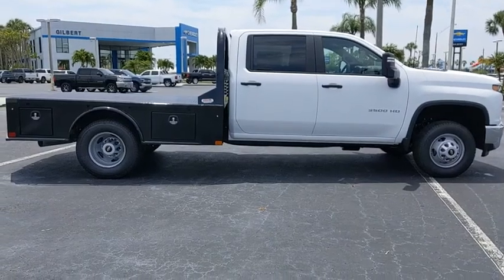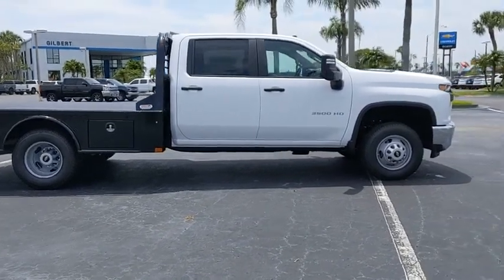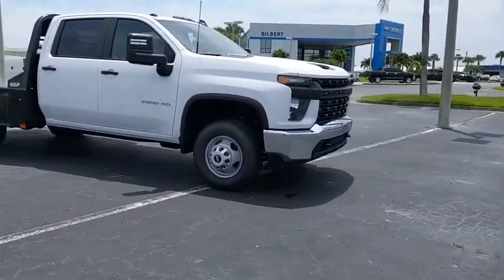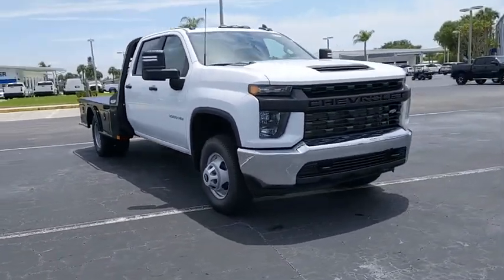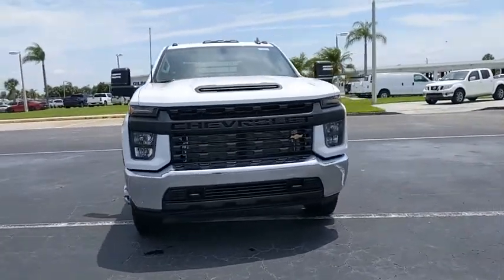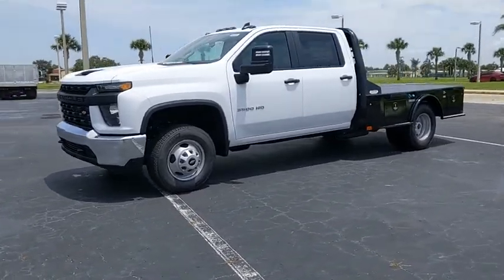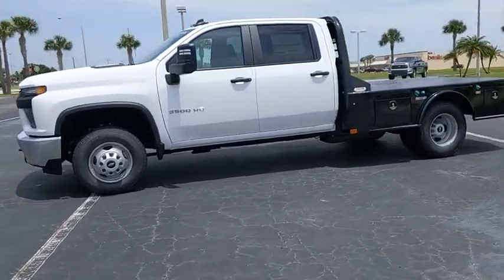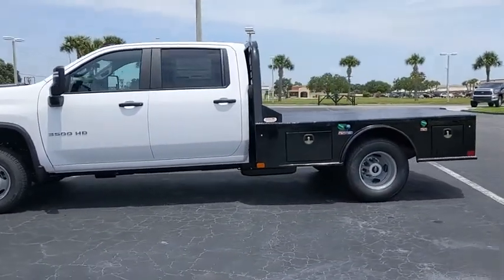2021 Chevrolet Silverado 3500HD CC NC1501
2021 Chevrolet Silverado 3500HD CC Work Truck

Gilbert Chevrolet
3550 US-441

Recent Arrival! $1,750 off MSRP! 2021 Chevrolet Silverado 3500HD Work Truck Summit White 10-Speed Automatic, 4WD, jet black Vinyl. TO KEEP YOU SAFE, WE DELIVER!BUY ONLINE-TEXT-EMAIL-CHAT-PHONE AND WE WILL DELIVER YOUR NEXT VEHICLE TO YOUR DOOR!FROM OUR SALES FLOOR TO YOUR DOOR!IT'S THAT EASY! Preferred Equipment Group 1WT (2-Speed Electronic Shift Transfer Case, 3.5 Diagonal Monochromatic Display DIC, Black Front Bumper, Black Mirror Caps, Bluetooth For Phone, Front Grille Bar w/Black Mesh Inserts, High-Visibility Molded in Black Outside Mirrors, Power Rear Windows w/Express Down, Rear 60/40 Folding Bench Seat (Folds Up), Rubberized-Vinyl Floor Covering, and Solar Absorbing Tinted Glass), Suspension Package, WT Convenience Package (Deep-Tinted Glass, Electric Rear-Window Defogger, Remote Keyless Entry, and Steering Wheel Mounted Electronic Cruise Control), 10-Speed Automatic, 4WD, jet black Vinyl, 17 Painted Steel Wheels, 3.42 Rear Axle Ratio, 3.73 Rear Axle Ratio, 4G LTE Wi-Fi Hotspot Capable, 4-Way Manual Driver Seat Adjuster, 4-Way Manual Passenger Seat Adjuster, 4-Wheel Disc Brakes, 6-Speaker Audio System Feature, ABS brakes, Air Conditioning, AM/FM radio, Apple CarPlay/Android Auto, Brake assist, Delay-off headlights, Driver door bin, Dual front impact airbags, Dual front side impact airbags, Dual rear wheels, Electronic Stability Control, Engine Block Heater, Exhaust Brake, Front 40/20/40 Split-Bench Seat, Front anti-roll bar, Front Center Armrest w/Storage, Front Chrome Bumper, Front License Plate Kit, Front reading lights, Front wheel independent suspension, Fully automatic headlights, Heavy-Duty 80 Amp Battery, Integrated Trailer Brake Controller, Low tire pressure warning, Occupant sensing airbag, OnStar & Chevrolet Connected Services Capable, Outside temperature display, Overhead airbag, Overhead console, Passenger door bin, Passenger vanity mirror, Power steering, Power windows, Premium audio system: Chevrolet Infotainment 3, Radio: Chevrolet Infotainment 3 System, Rear reading lights, SiriusXM Radio, Split folding rear seat, Tilt steering wheel, Traction control, Trip computer, Variably intermittent wipers, and Vinyl Seat Trim. Price includes: $1750 - GM Consumer Cash Program . Exp. 05/03/2021 GM is offering a consumer cash allowance good towards the purchase of an eligible model. Everyone qualifies for this discount.